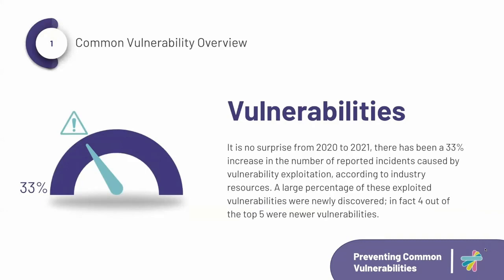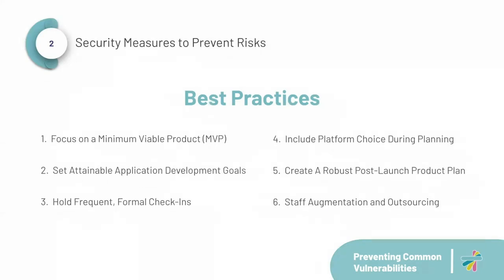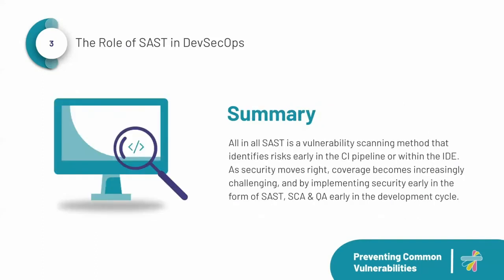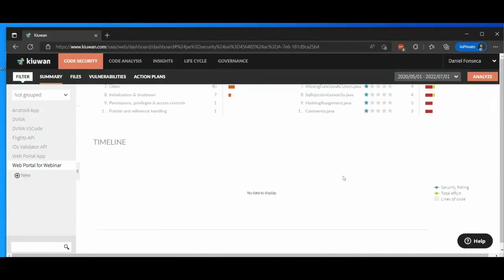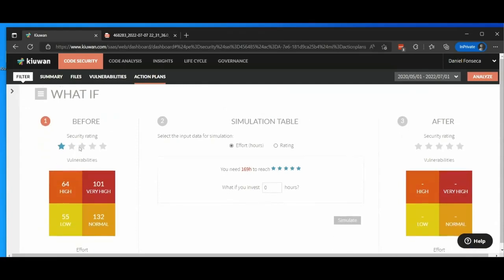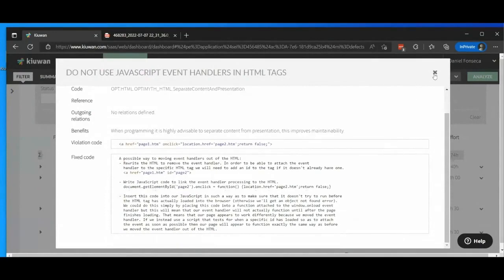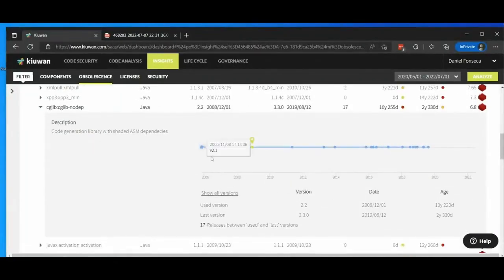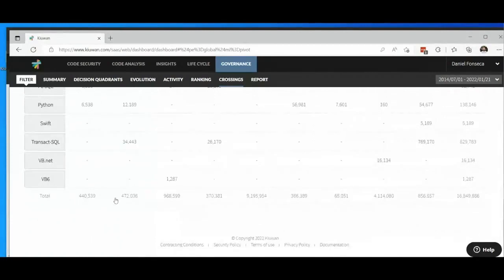Preventing common vulnerabilities with Kiuwans SAST, SCA QA tools